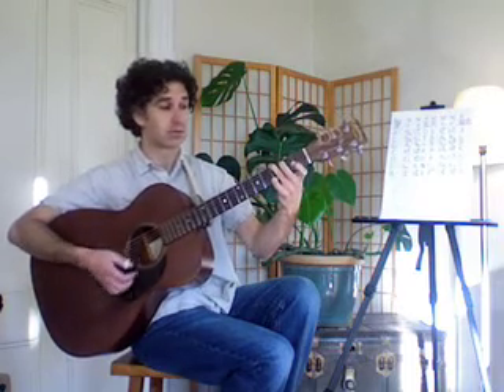Working with a G Chord - Fingerstyle Guitar Lesson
Exploring a G chord and many subtle possibilities that come from one single position.